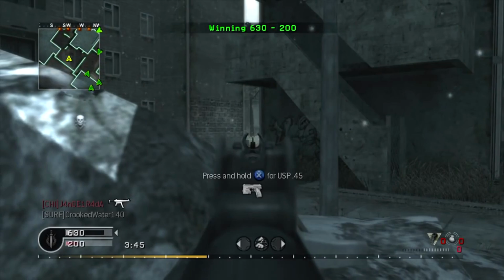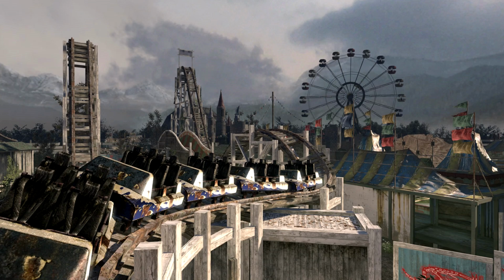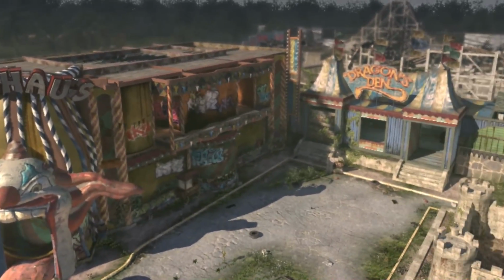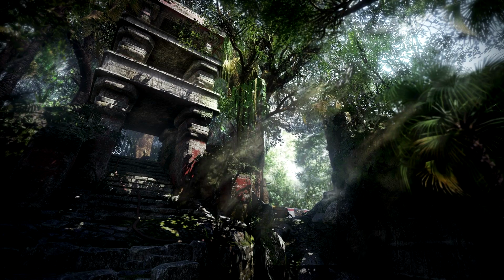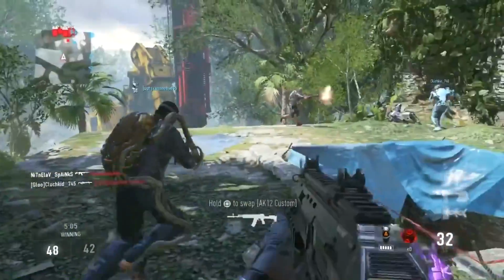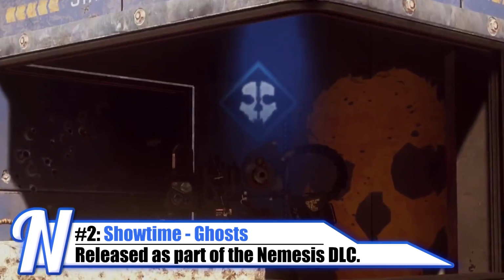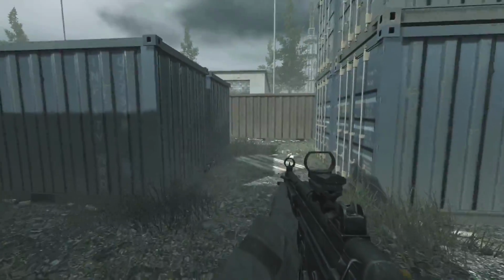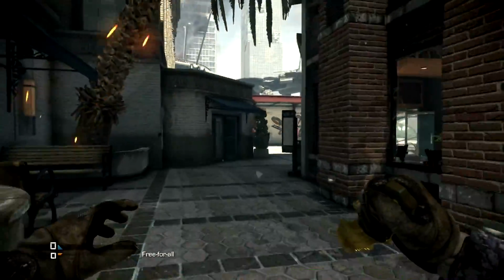Top 10 WORST Maps in Call of Duty!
I hope you enjoyed my Top 10 WORST Maps in Call of Duty video! It was tough looking back at so many maps and deciding which ones I would consider to be the "worst" of the series, but I feel like I did a good job! What Call of Duty maps are the worst in your opinion?